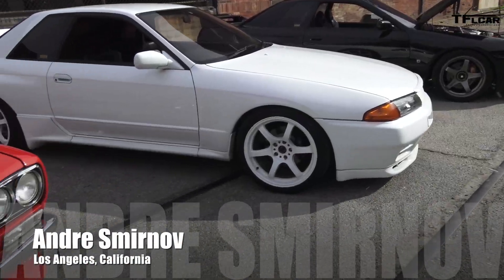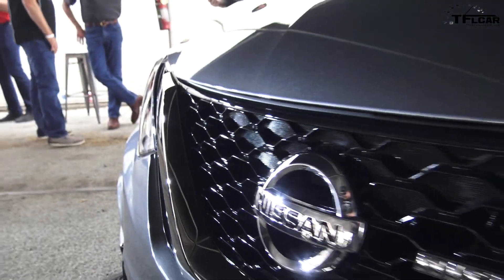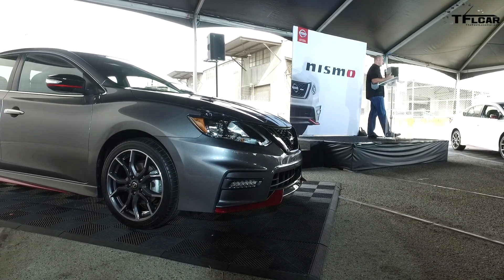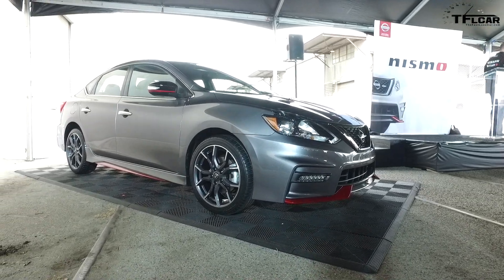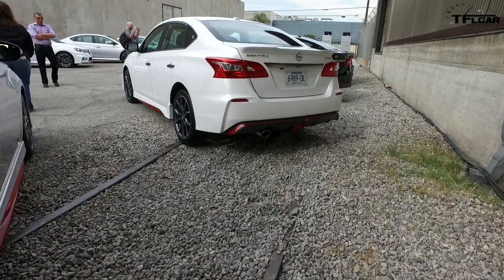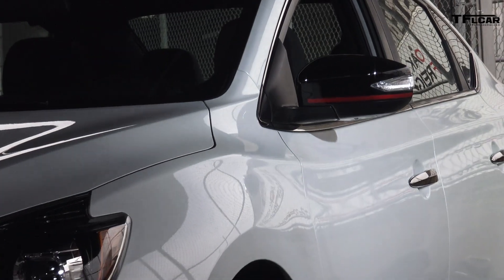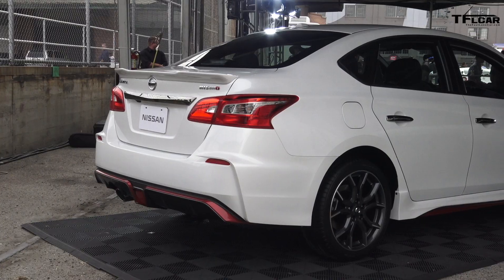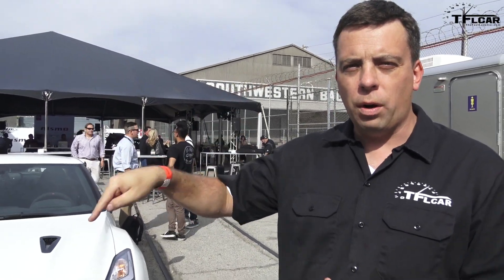2017 Nissan Sentra NISMO LA Debut: Sportiest Sentra of them All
) 2017 Nissan Sentra NISMO LA debut. The sportiest Sentra of them all is finally here. It's going on sale in January 2017.